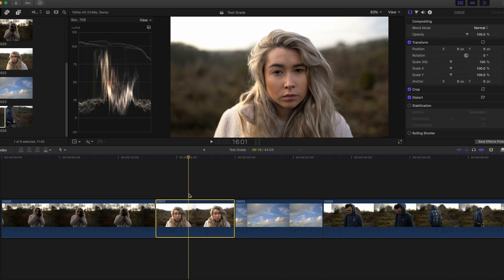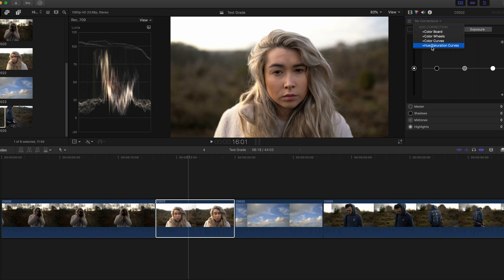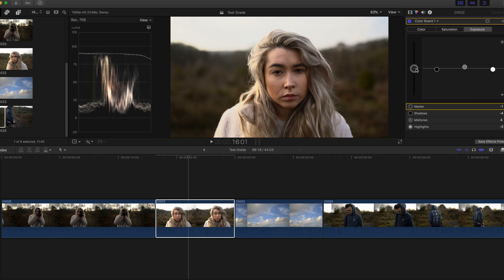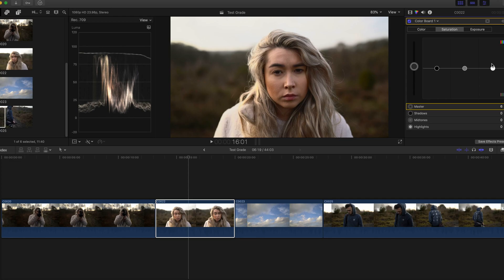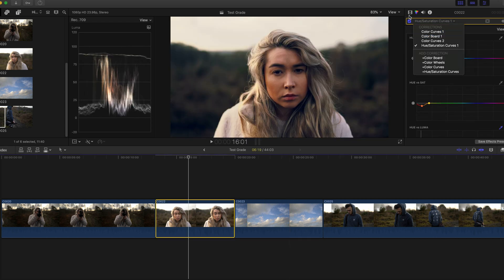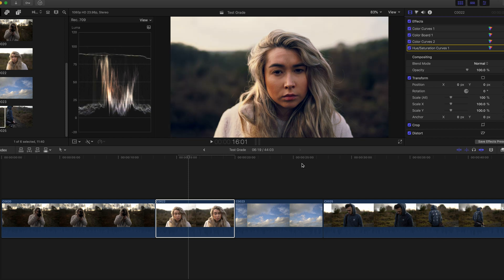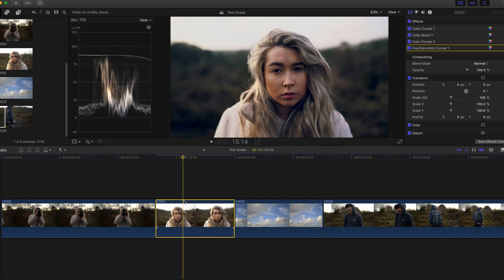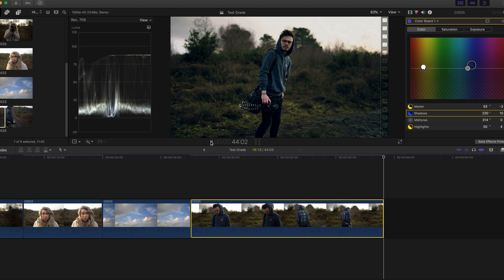How I Grade My Videos In Final Cut Pro X!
Hey there all! I show you guys how I Colour Grade my videos using Final Cut Pro X with no LUTS or PLUGINS! Simple grading within FCP X allows great results!!